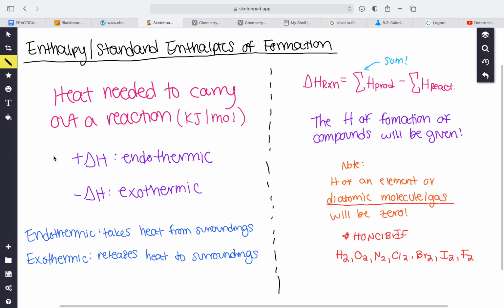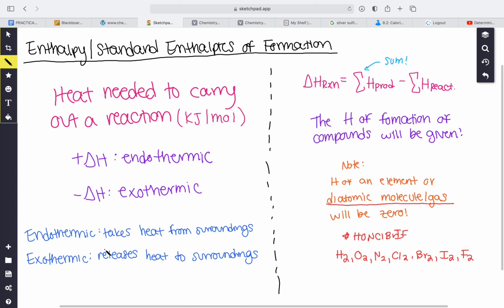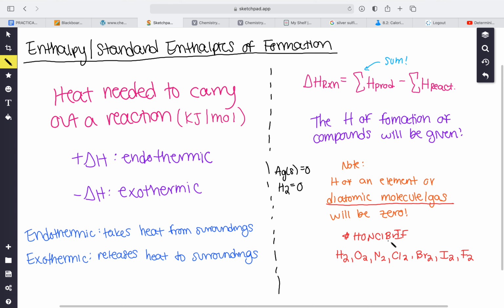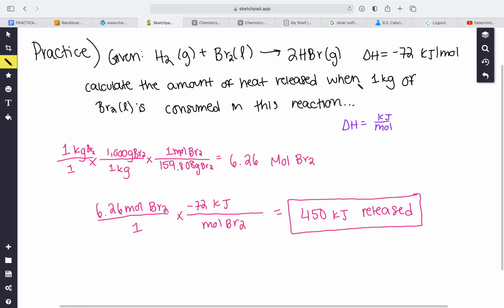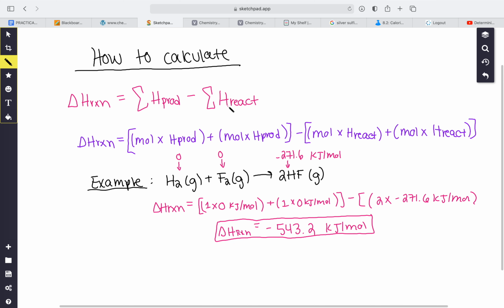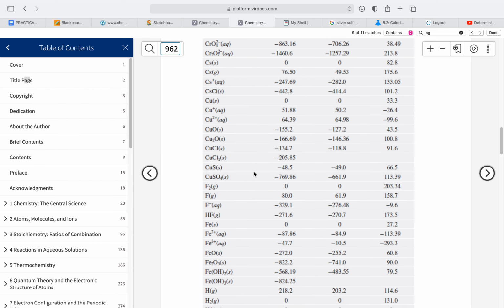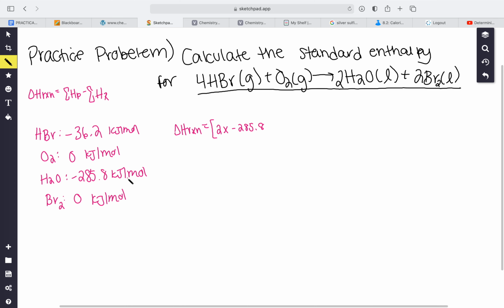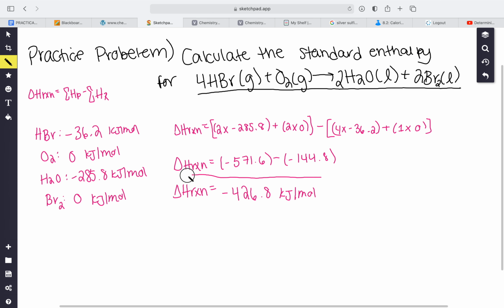Enthalpy & Standard Enthalpies of Formation - CHE-115